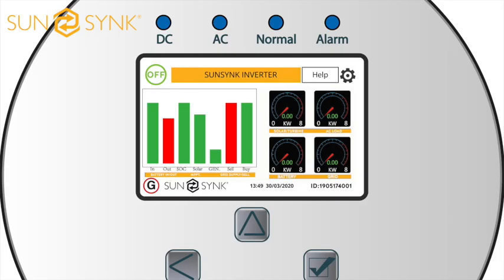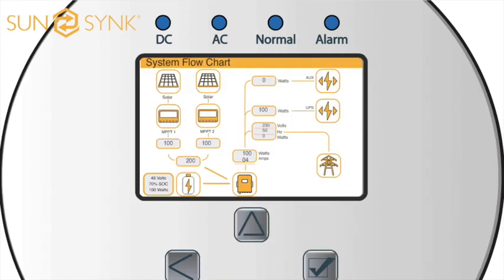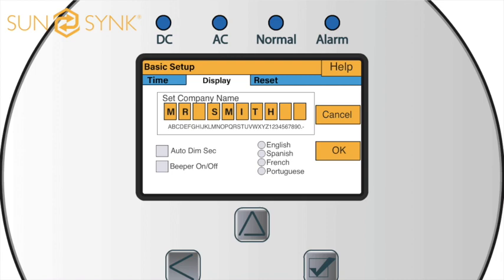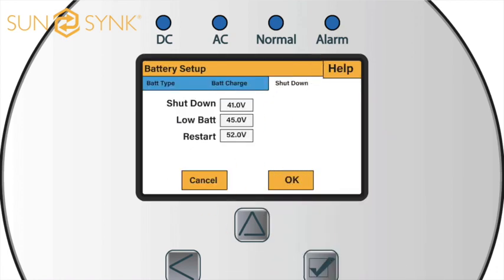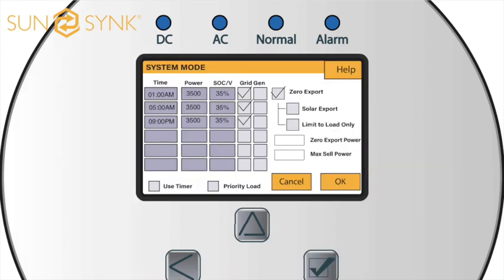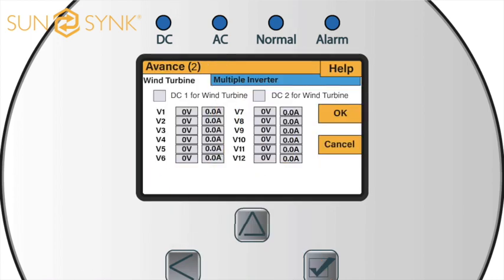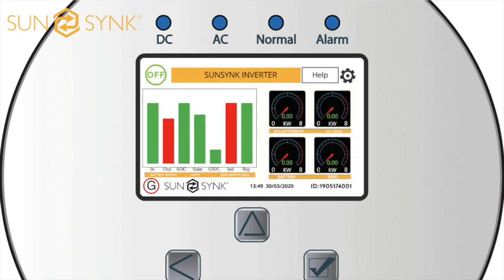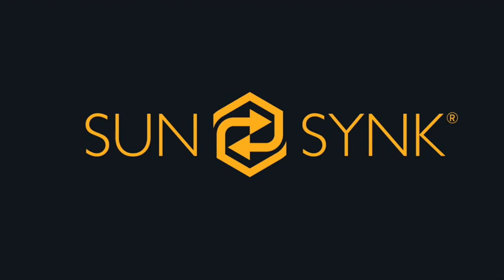The best inverter operating system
This animated video shows the benefits and features of the amazing operating system from Sunsynk, it is also a good guide on how to program and use the operating system, well worth watching before attempting to install any of the Sunsynk hybrid inverters The best operating system hybrid inverterInverter operating system, Using a generator with a sunsynk Hybrid inverter, hi brid inverter, off grid,